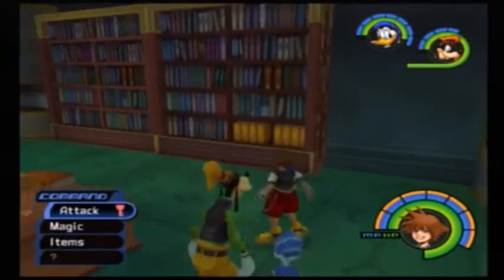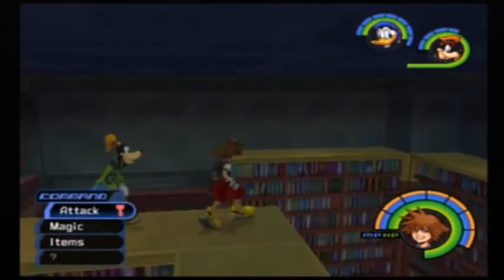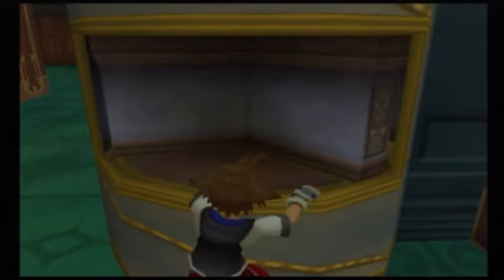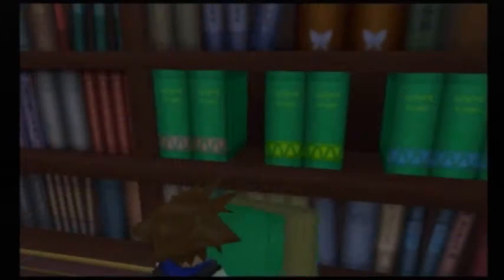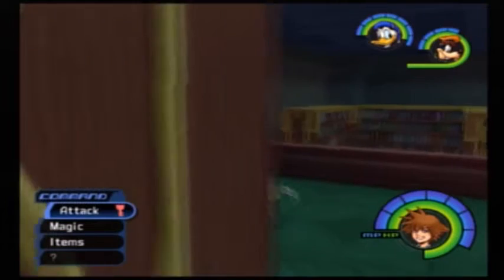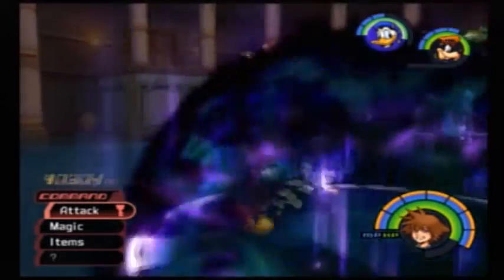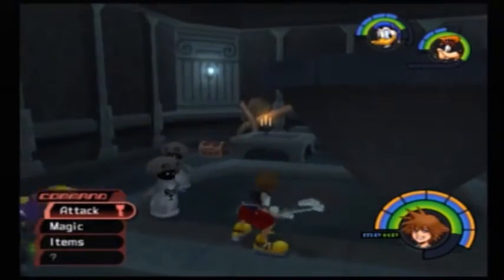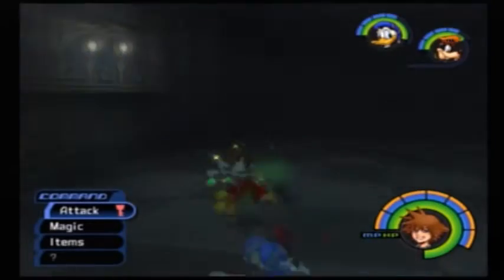Let's Play Kingdom Hearts: Part 35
Libraries tend to have interesting things in them; some more so than others.